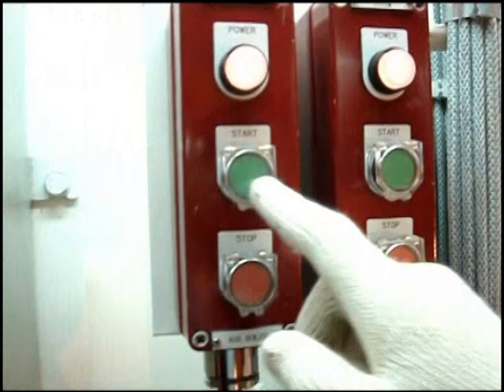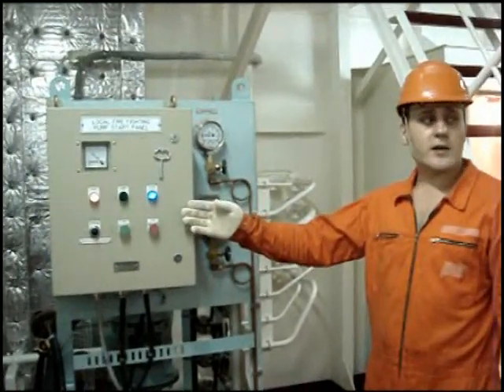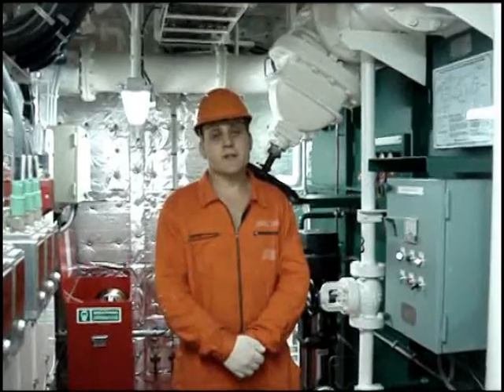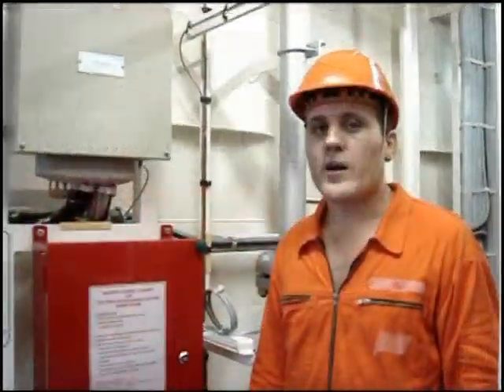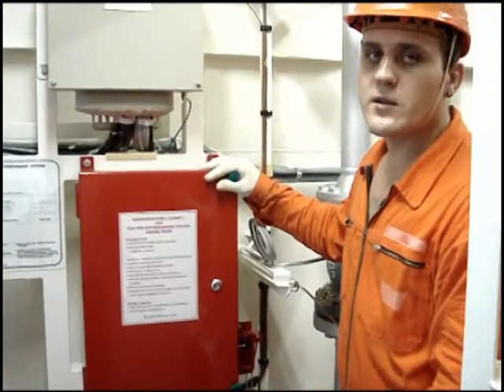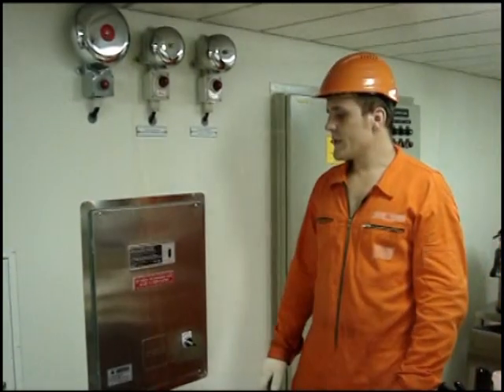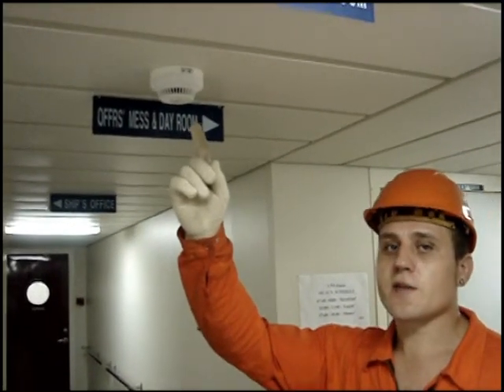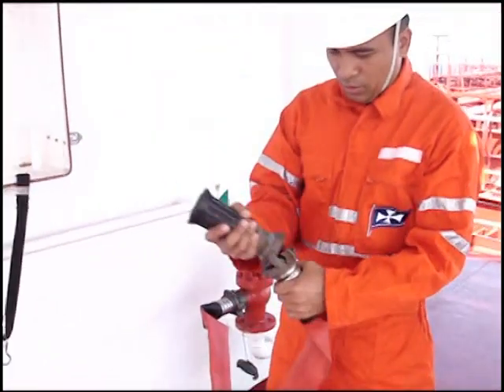Fixed fire fighting systems.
Demonstration of operation of ship's fixed fire fighting systems: Water mist in Engine Room, Fixed deck water system and CO2 fixed system.